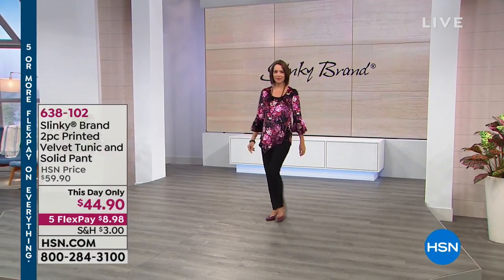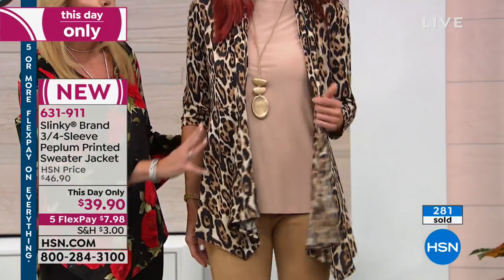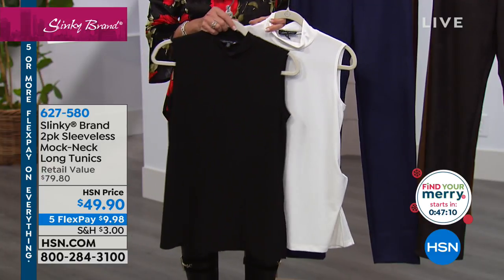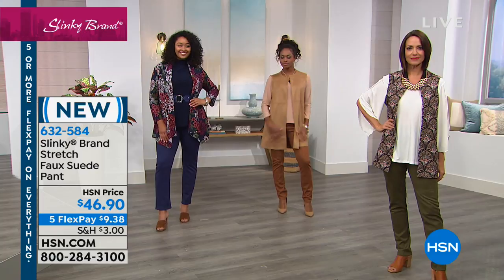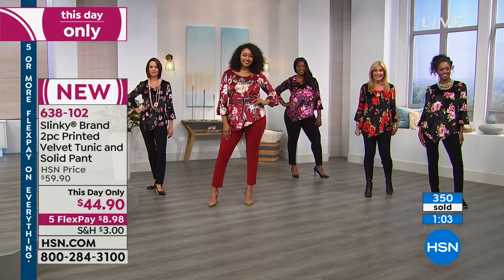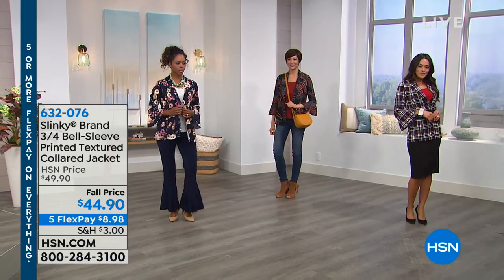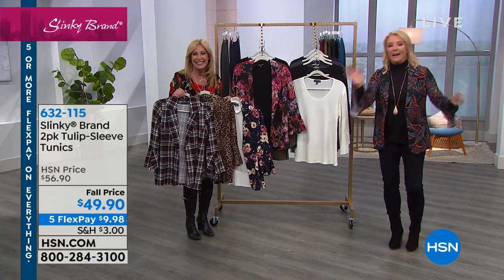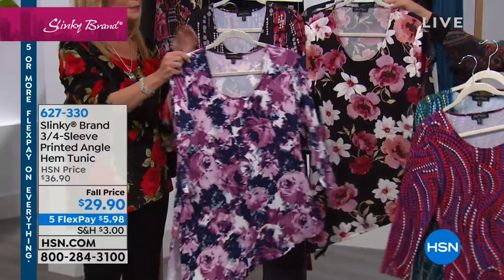HSN | Slinky Brand Fashions 09.29.2018 - 11 PM